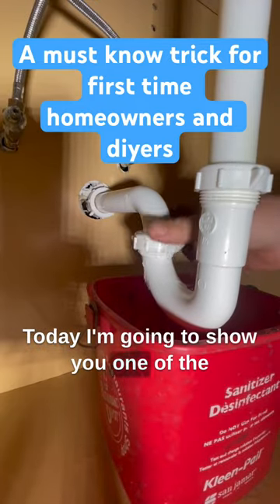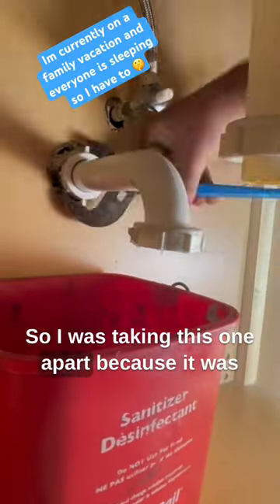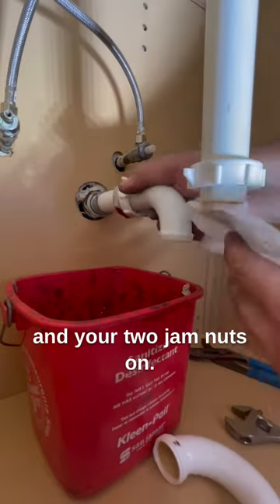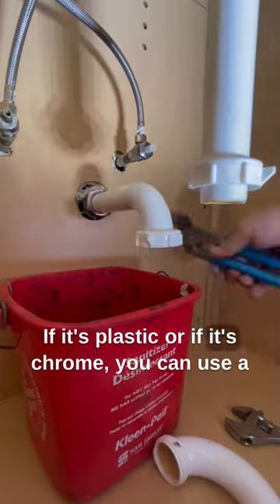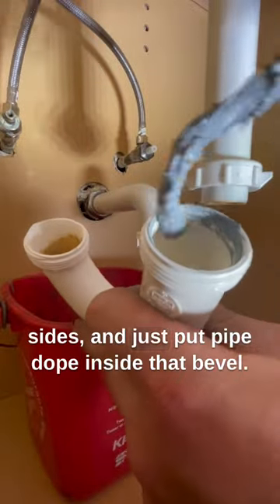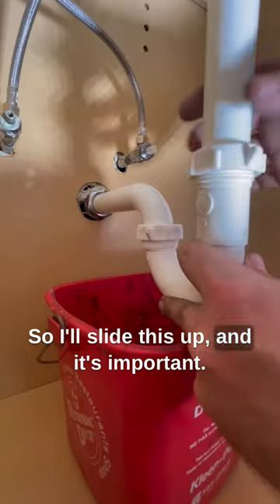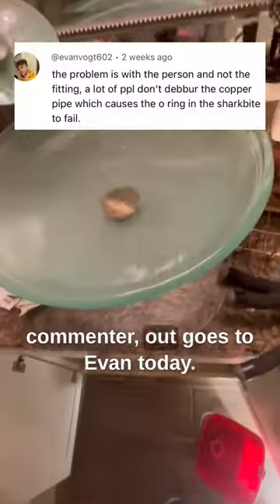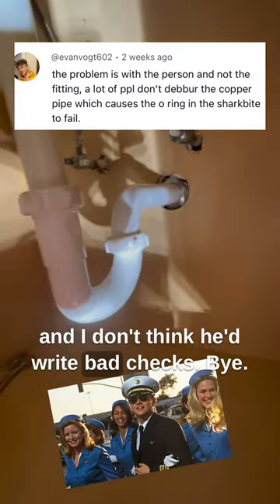Simple how to assemble a trap under sink